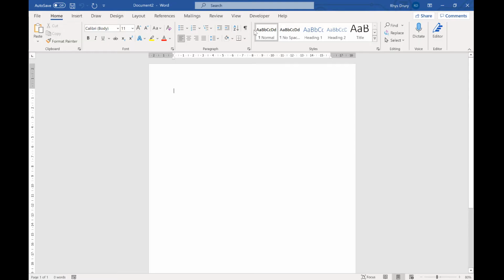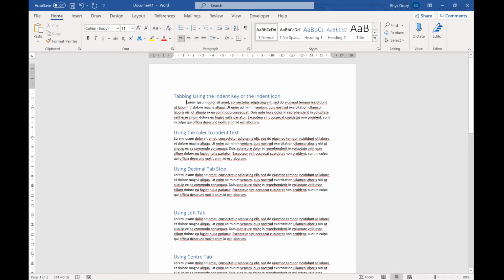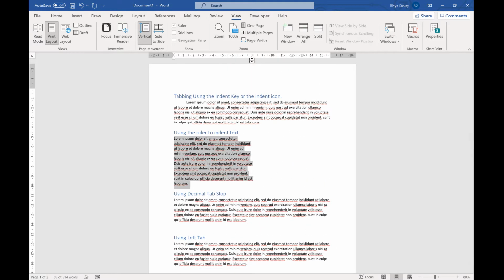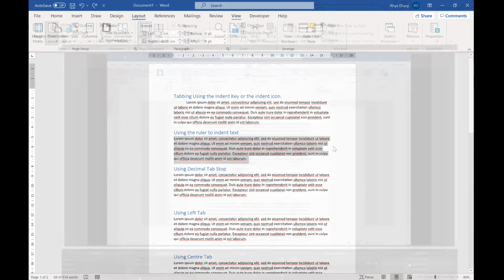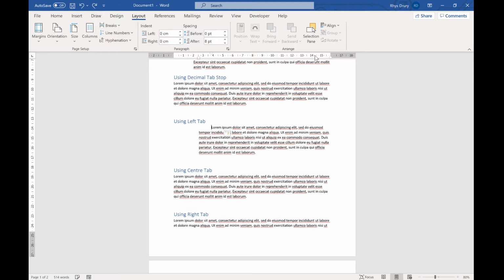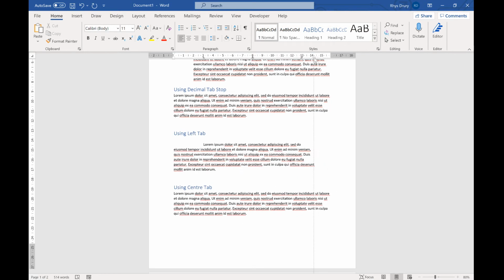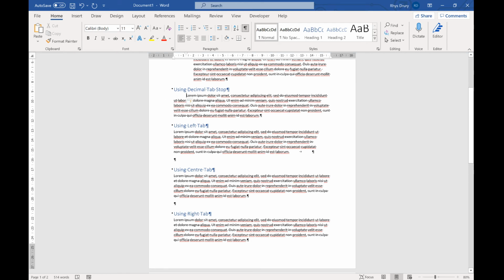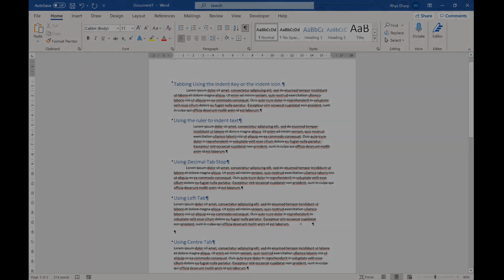Using Tab Stops in Microsoft Word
In this video we take a look at how we can use tab stops to properly align a document in Microsoft Word.
Quite a common question in the IGCSE Cambridge ICT Examination is to change the layout of text. It's crucial that we can apply these successfully in the examination.

Thumbnail image from unsplash.